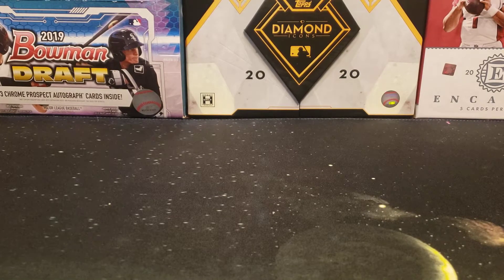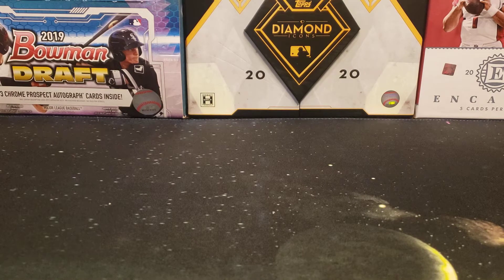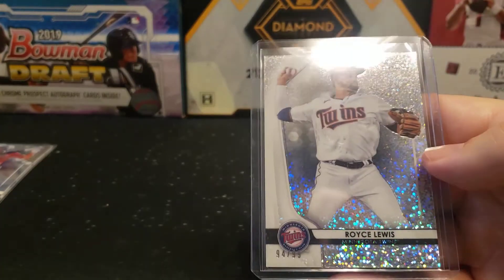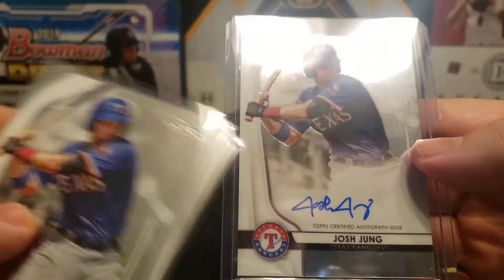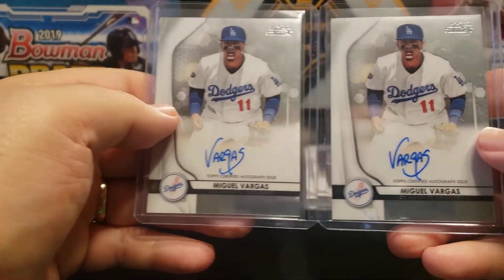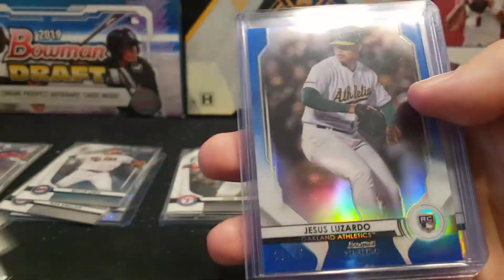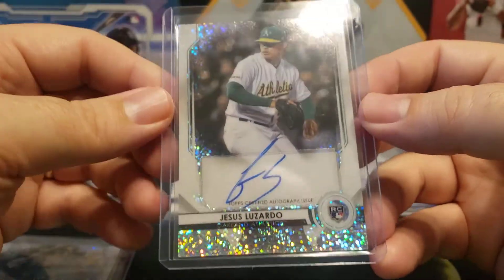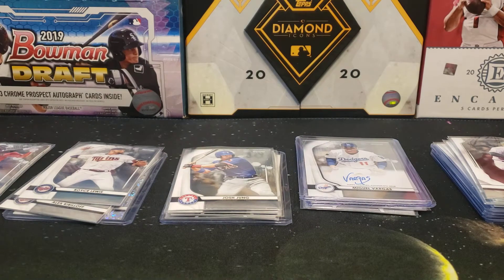Meelypops Breaks Summary - 2020 Bowman Sterling Half-Case Break #2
My LCS runs breaks every Wednesday thru Friday, which is great when you are not able to make it to the shop. This is a summary of my results from an 6-box half-case break for 2020 Bowman Sterling Baseball, one of my favorite products this year, in which I took a bunch of teams. How did I do in this case break?